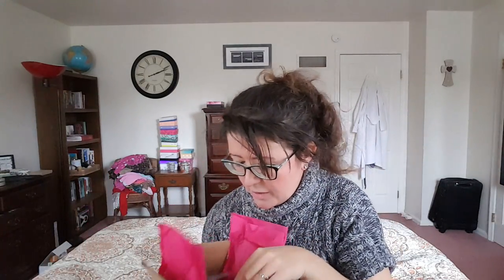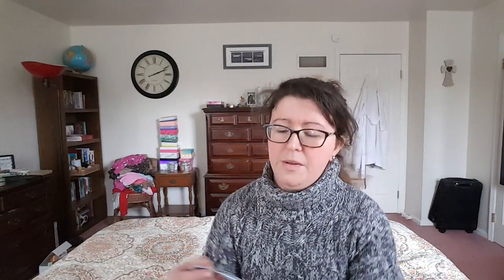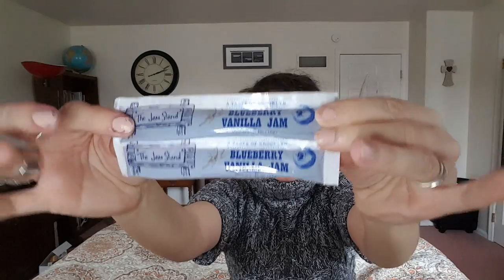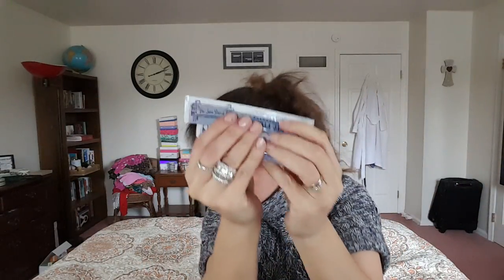PB Jealous Subscription Unboxing | December 2017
PB & Jealous is a monthly artisanal, small batch nut butter subscription. Each package combines beautiful and unique flavors from different local organic artists and artisans. Subscriptions are $27 monthly